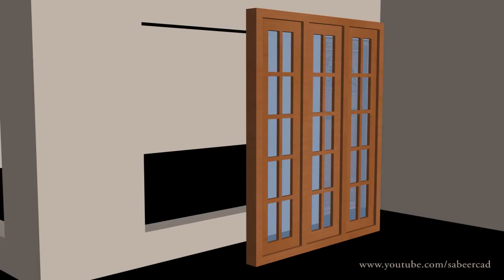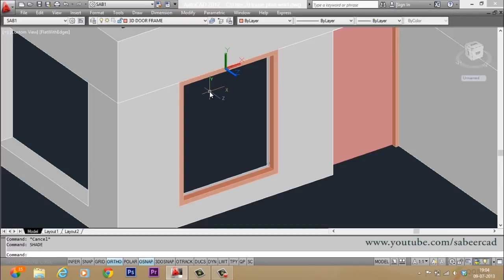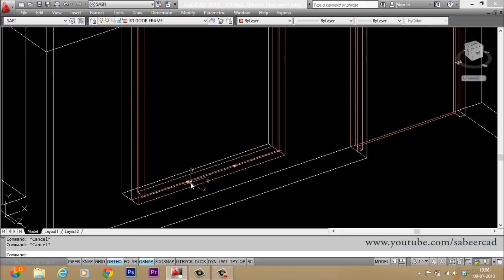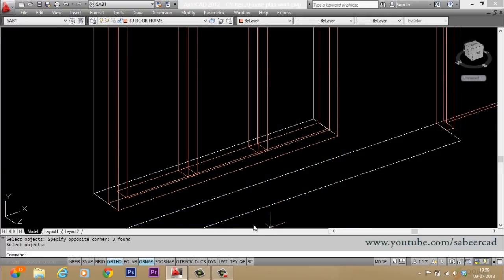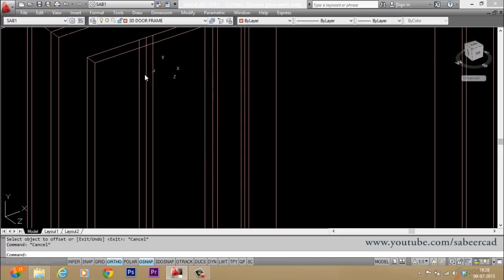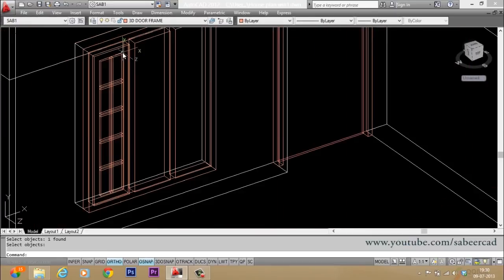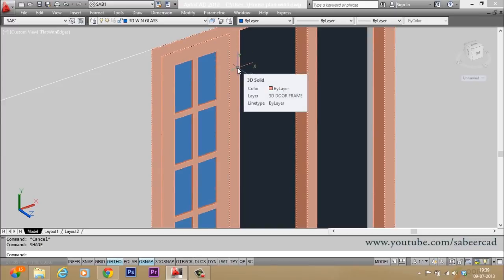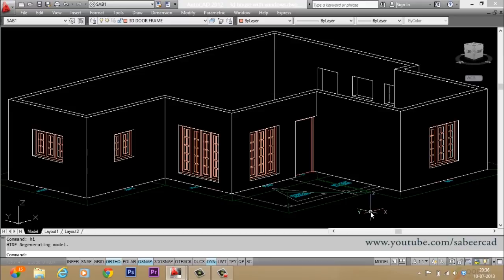AUTOCAD 3D HOUSE PART3 MAKE A 3D WINDOW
YouTube Tutorial about AUTOCAD 3D HOUSE PART3   MAKE A 3D WINDOW